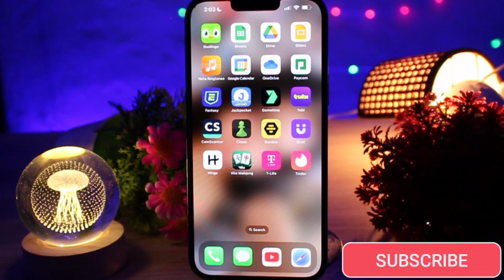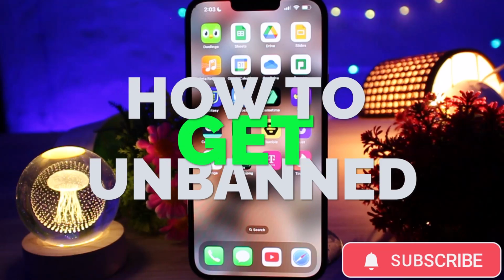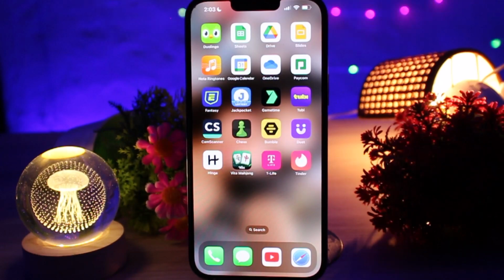How to Get Unbanned from Tinder (Step-by-Step Guide) - Here's How You Can Do It // 2025 Edition